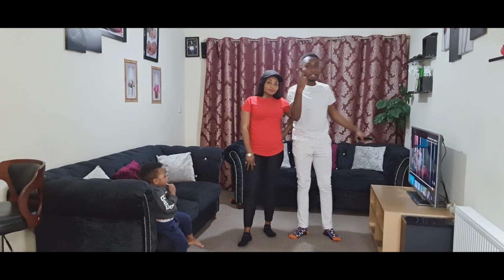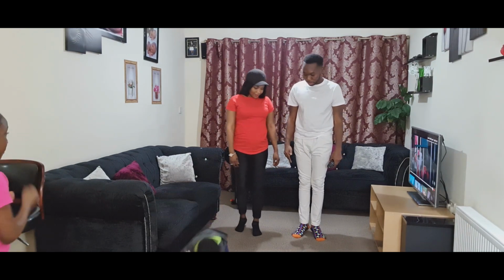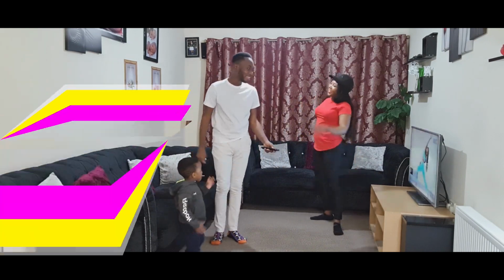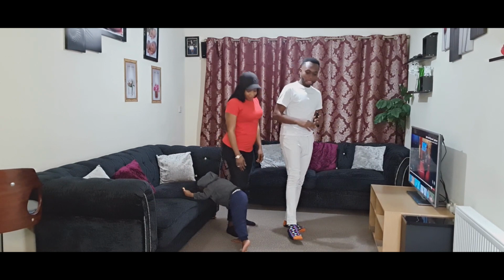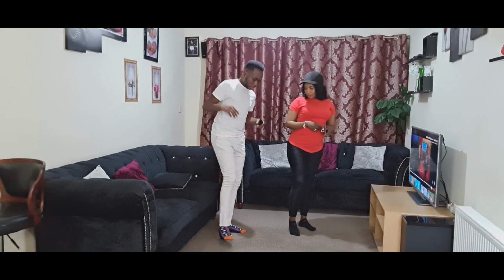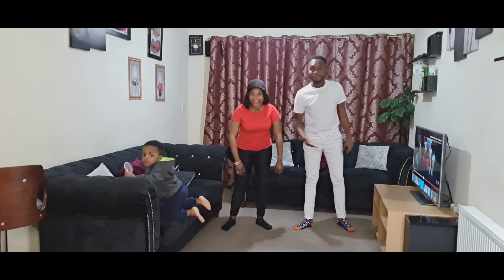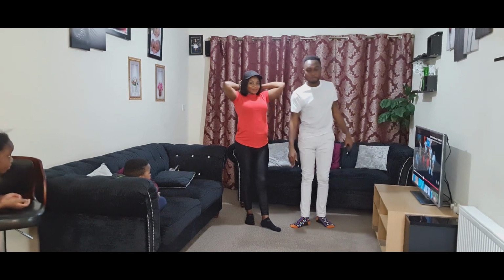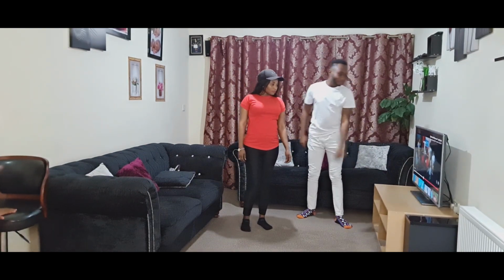AFROBEAT DANCE SESSION || TUTORIALS | Learn some afro moves